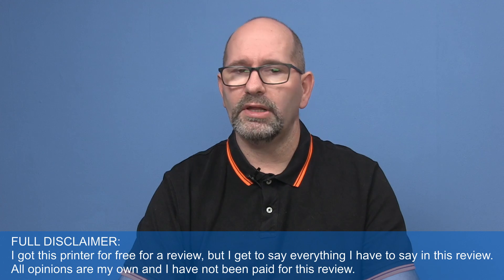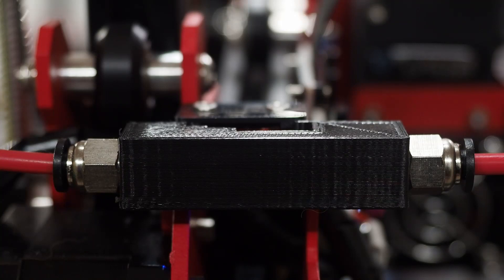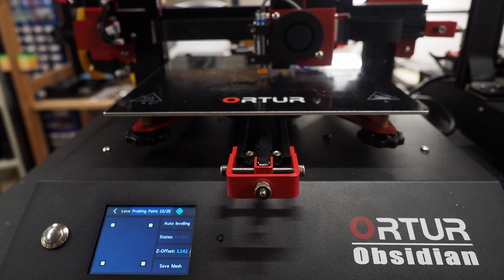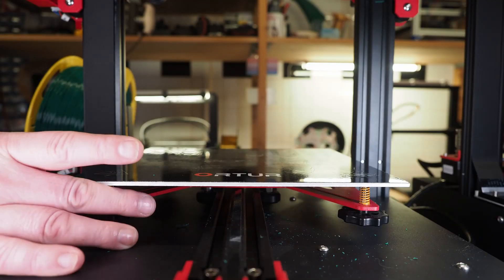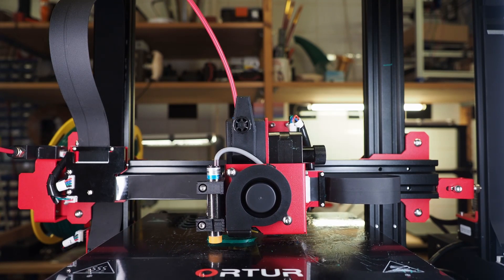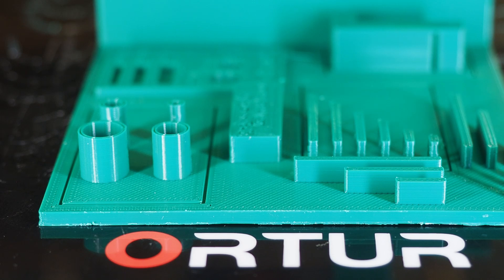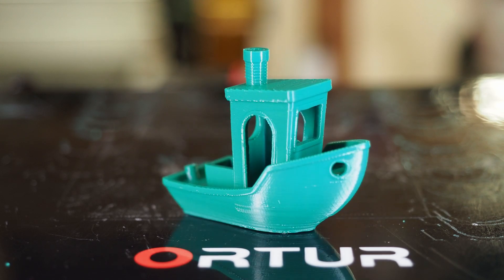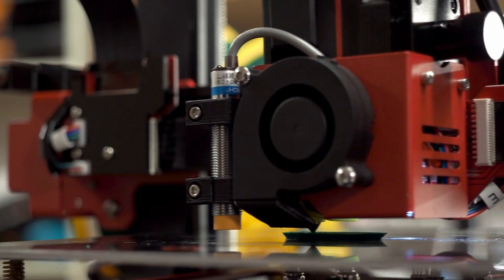▼ Ortur Obsidian Review | First look at the Ortur Obsidian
This review is my first experience with a working Ortur Obsidian 3D printer. This printer was sent to me by GearBest after my previously received model became completely defective due to transport to my home.

The Ortur Obsidian is a low cost printer with features that you will find in the much more expensive, high end models. Think of a mesh bed leveling function and the relay to automatically switch off the printer after printing. You will not normally find these functions in a printer of this price.

As can be seen in this review, I have a bit of an issue with the height of the print bed of this printer, but I solve that by making some rings and placing them between the frame and the bed. After I have done that, this printer prints excellent and I only have good results.

Until now I have only tested the printer with PLA filament and a few test models, but of course I will now use the printer for actual production models, and in a few weeks there will be a new review with an extensive look at this 3D printer as I use it every day.